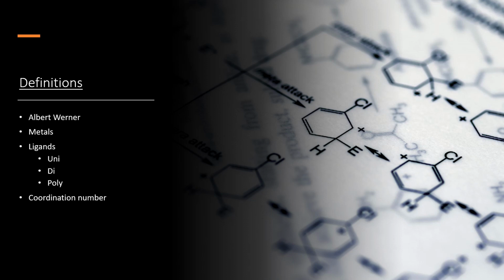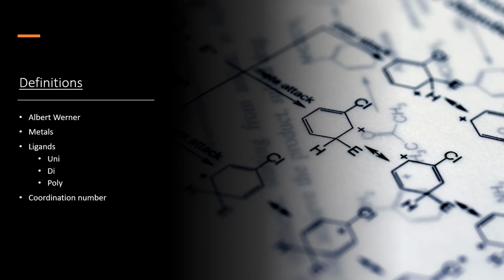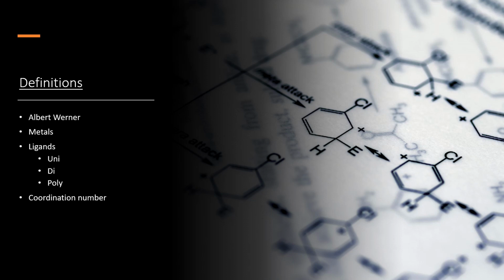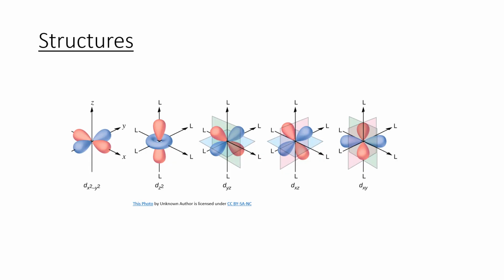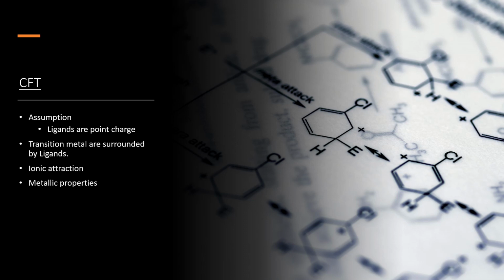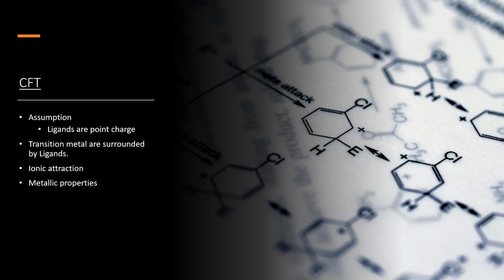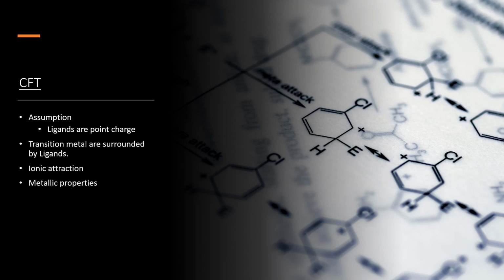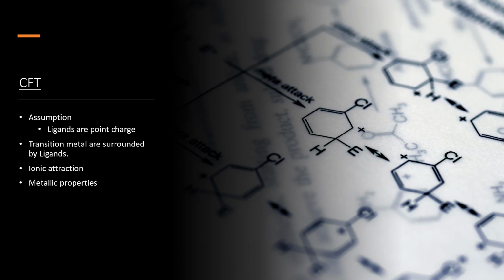coordination compound -1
Basic definitions and beginning on CFT
Images used are for reference purposes and are not owned by me; credit the owners.